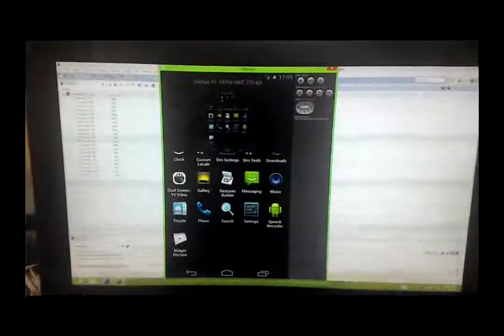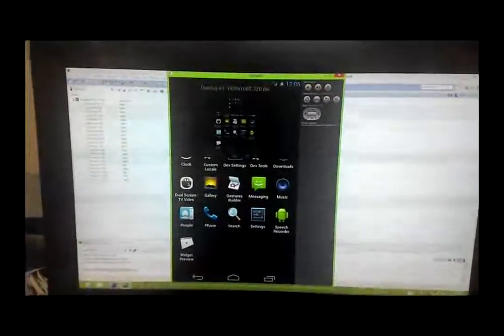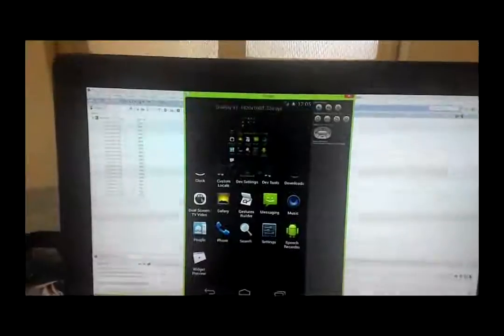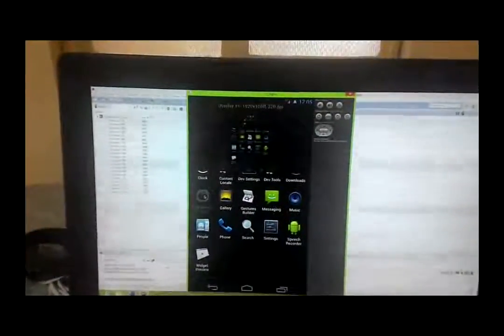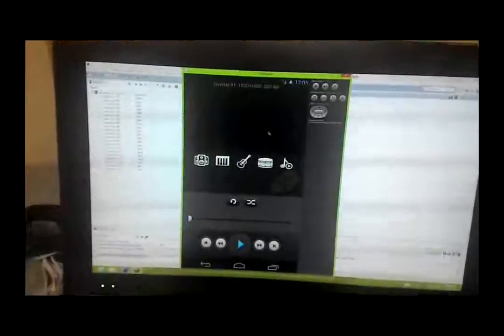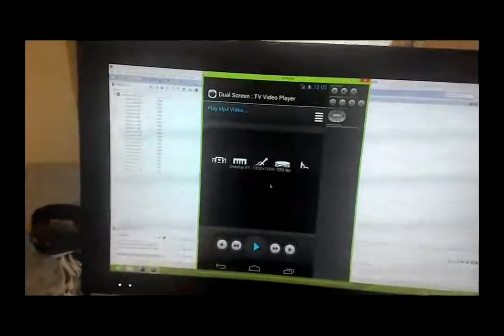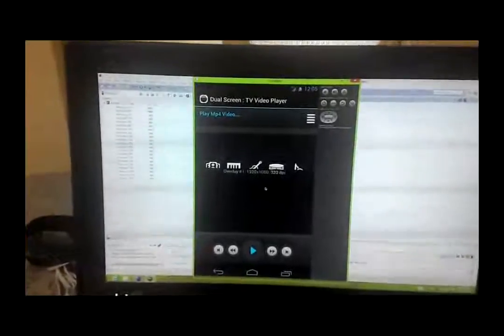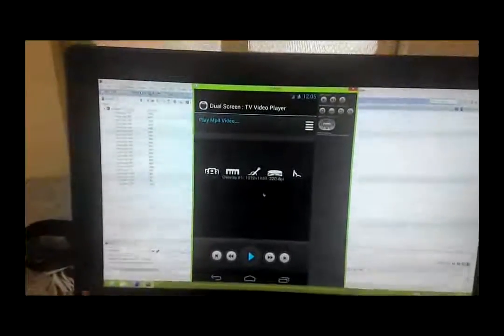MP4 Video Dual Screen Android app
This is an MP4 Video Dual Screen app which controls the content on the phone and Video Being played on 2nd Screen